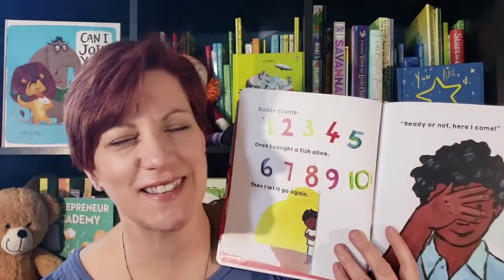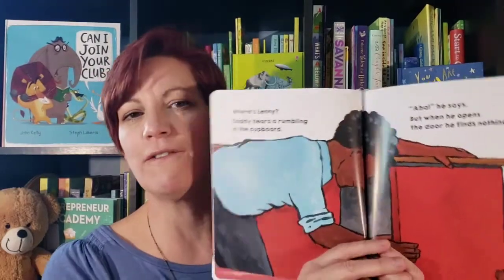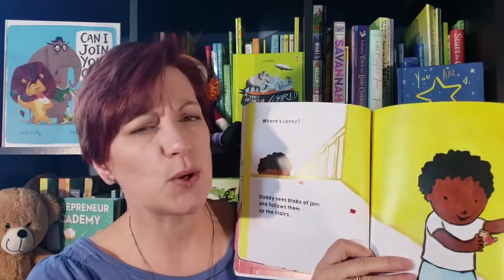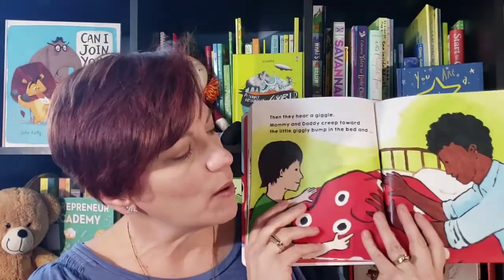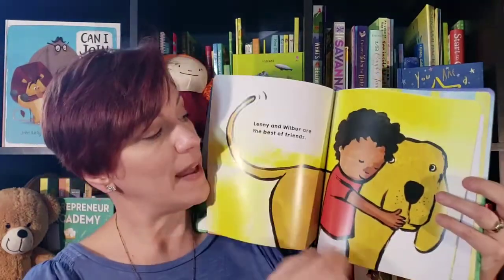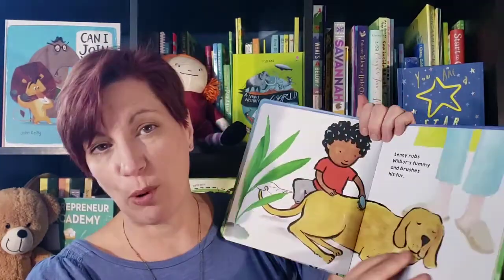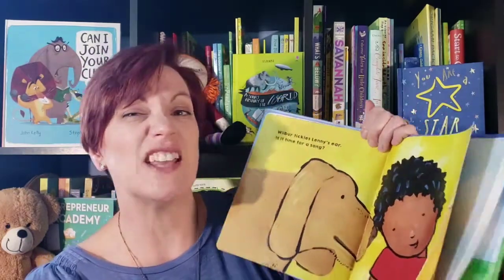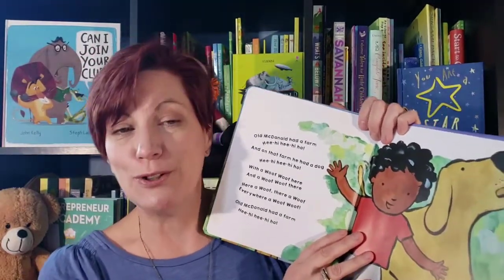Where's Lenny? & Lenny and Wilbur - Ken Wilson-Max - PaperPie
Where's Lenny? & Lenny and Wilbur written and illustrated by Ken Wilson-Max from PaperPie can be purchased here:
Or...earn it free when you host
Or... Join my team and get to represent this amazing company!